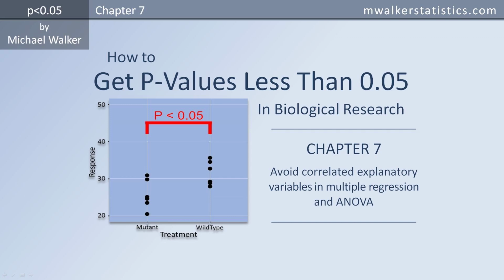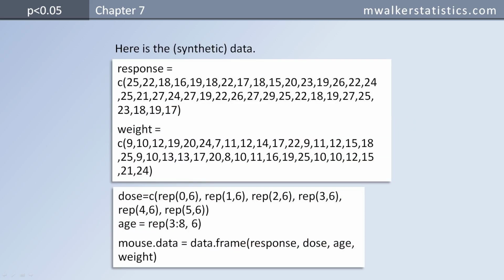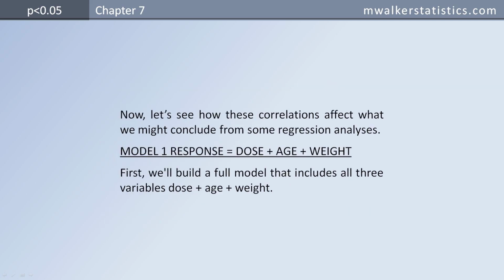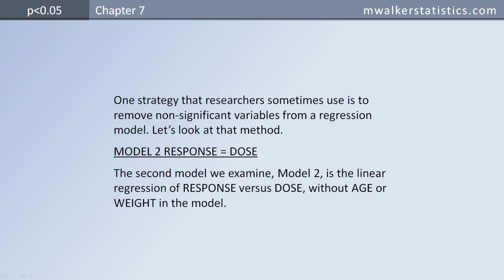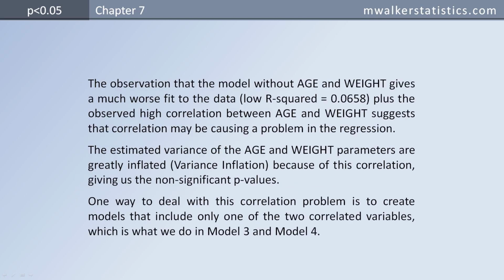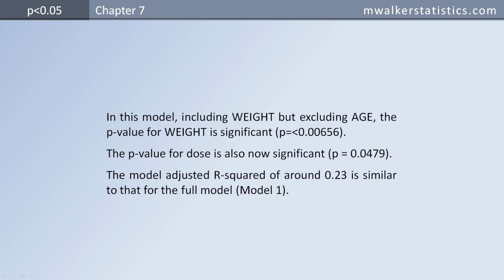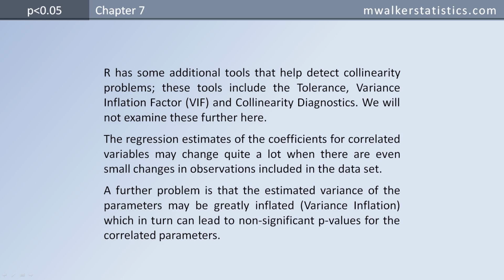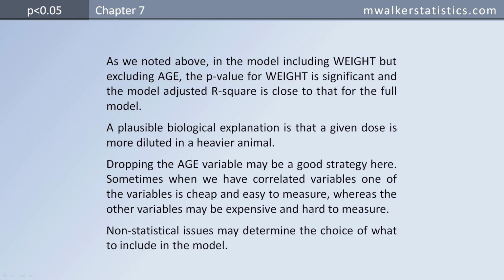How to Get P Value Less Than 0.05 in Biological Research 07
Avoid correlated explanatory variables in multiple regression and ANOVA.
When the explanatory (x) variables in a regression analysis are correlated they can cause several problems, including making your p-values non-significant, and giving misleading results.
If you have correlated variables in a regression model, an explanatory variable that is in fact associated with the response can get p-values much greater than 0.05. In extreme cases, even the apparent direction of the effect (positive versus negative) can be reversed.